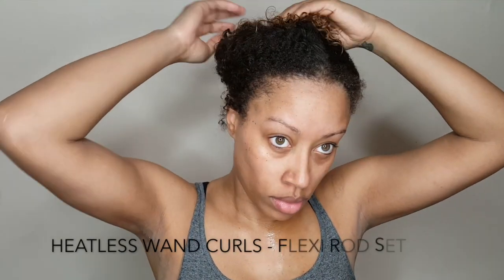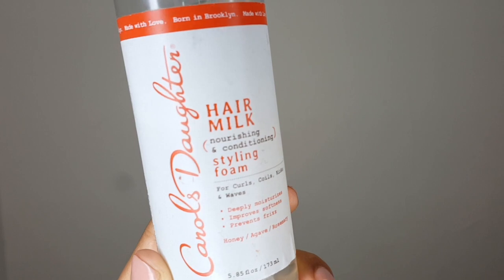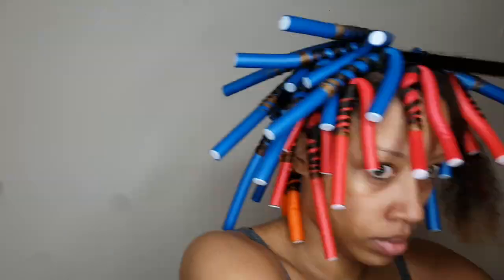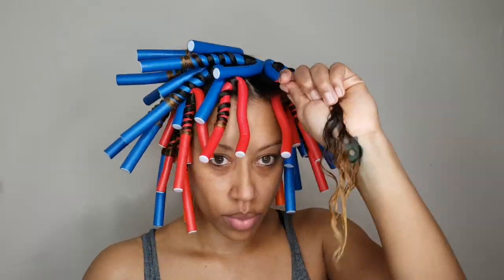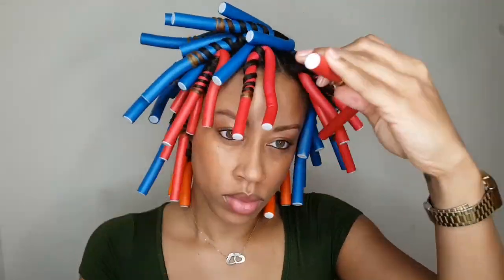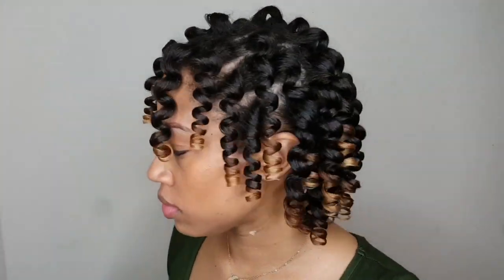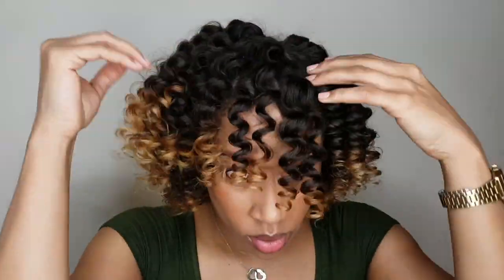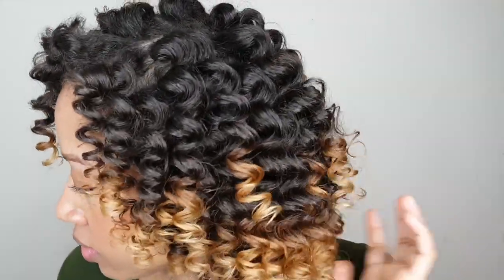Heatless Wand Curls | Flexi Rod Set | Natural Hair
Check out how I achieved these beautiful heatless wand curls!! Great style for someone who likes the looser curl that usually isn't achieved with your typical roller set.

Products Used:
Carol's Daughter Almond Milk Daily Damage Repair Leave-in Conditioner
Carol's Daughter Hair Milk Nourishing & Conditioning Styling Foam
Curls Blueberry Bliss Curl Control Jelly
18 blue flexi rods (9/16")
8 orange flexi rods (5/8")
6 red flexi rods (1/2")